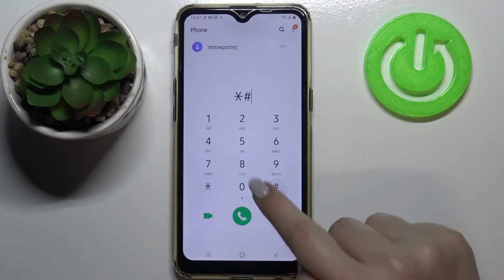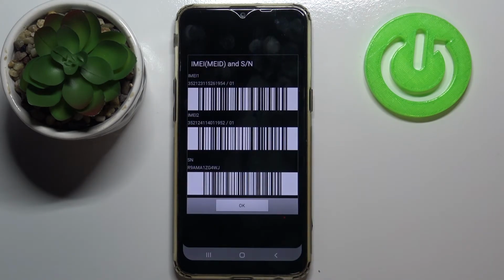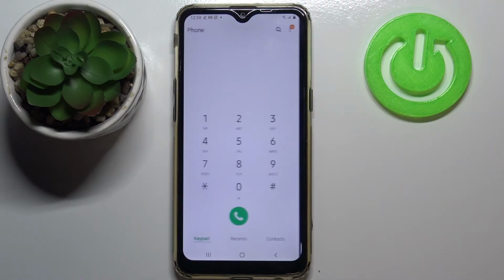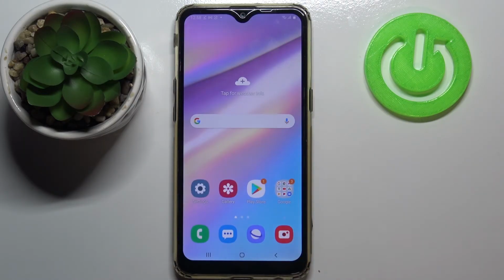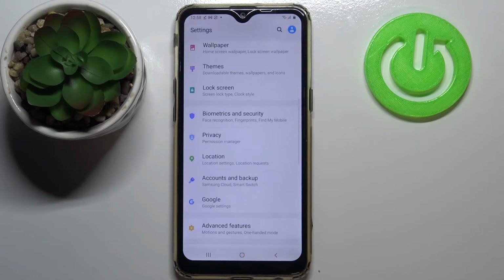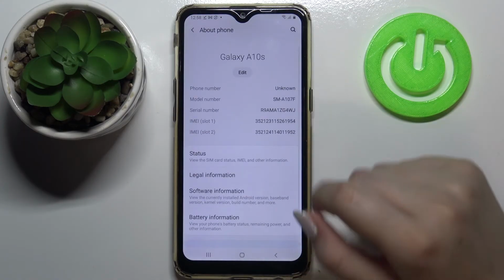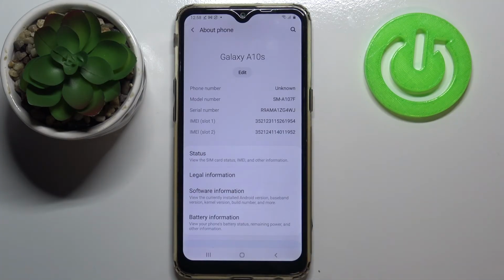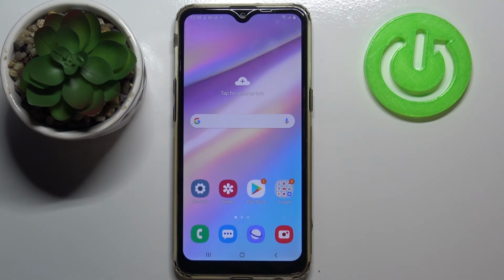How to Check IMEI & Serial Number in SAMSUNG Galaxy A10s – Verify IMEI Info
Learn more info about SAMSUNG Galaxy A10s:
Interested in how to verify the IMEI and Serial Number in SAMSUNG Galaxy A10s? Do you want to find out how to get information about IMEI and Serial Number of SAMSUNG Galaxy A10s? Find out the attached video guide, where we teach you how to locate IMEI and Serial Number in SAMSUNG Galaxy A10s. If you are looking for the way to read the IMEI info in your Samsung device, stay with us and follow the step by step tutorial to get the IMEI and Serial Number of SAMSUNG Galaxy A10s. Let’s use attached tutorial and check out status info in SAMSUNG Galaxy A10s successfully. Visit our HardReset.info YT channel and discover many useful tutorials for the SAMSUNG Galaxy A10s.

How to read IMEI Number in SAMSUNG Galaxy A10s? How to get access to SAMSUNG Galaxy A10s? How to find IMEI in SAMSUNG Galaxy A10s? How to check out status info in SAMSUNG Galaxy A10s? How to get access to Serial Number in SAMSUNG Galaxy A10s? How to check Serial Number in SAMSUNG Galaxy A10s?